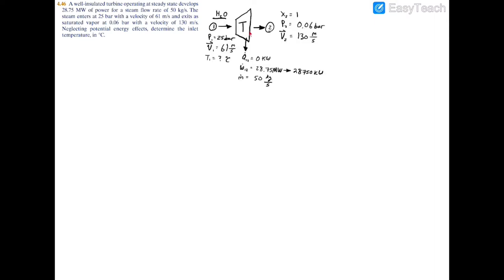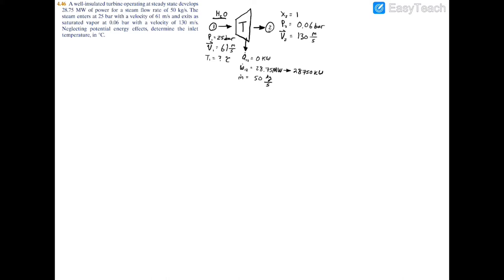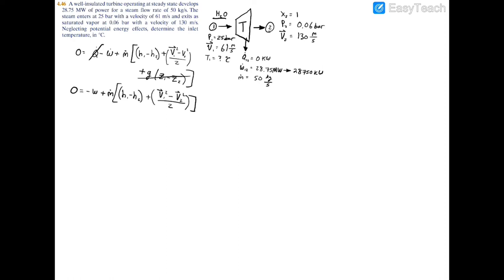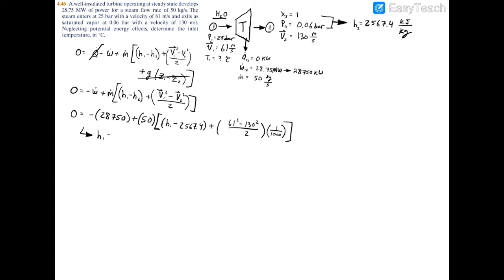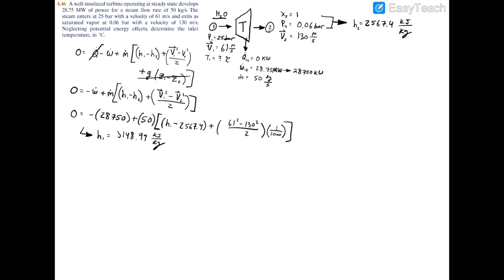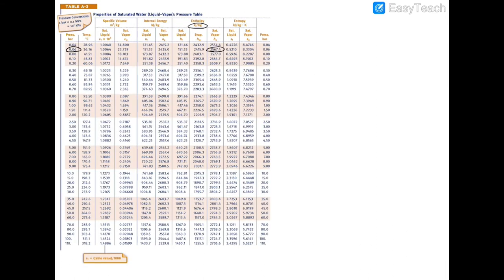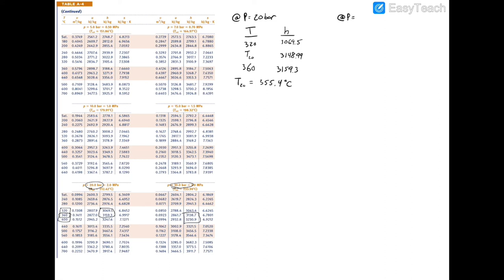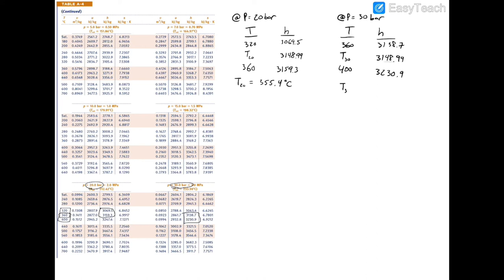4.46 A well-insulated turbine operating at steady state develops 28.75 MW of power for a steam flow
4.46 A well-insulated turbine operating at steady state develops 28.75 MW of power for a steam flow rate of 50 kg/s. The steam enters at 25 bar with a velocity of 61 m/s and exits as saturated vapor at 0.06 bar with a velocity of 130 m/s. Neglecting potential energy effects, determine the inlet temperature, in °C. __________________________________________________________________________________________
Textbooks: